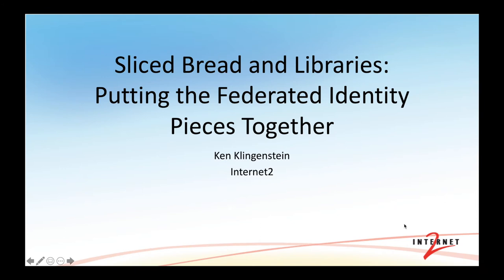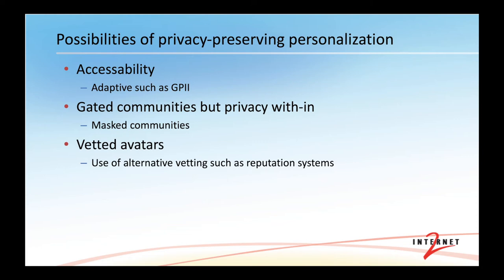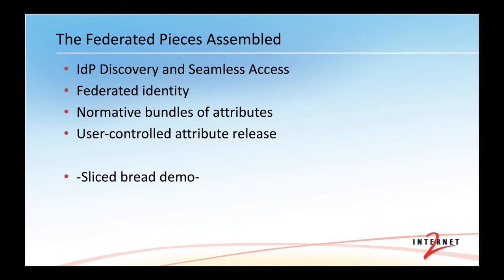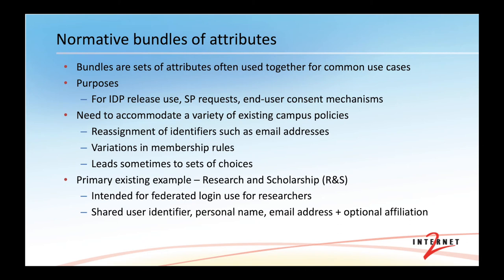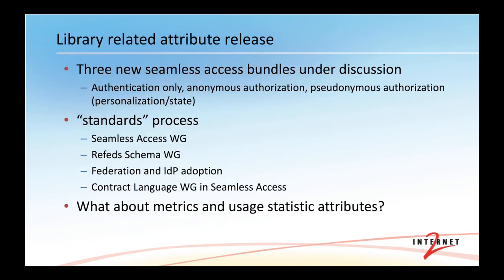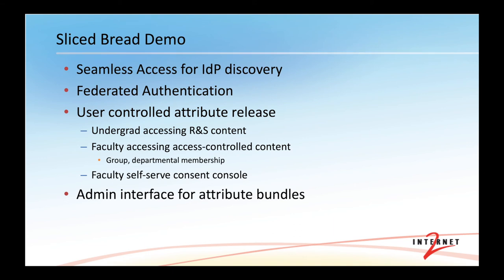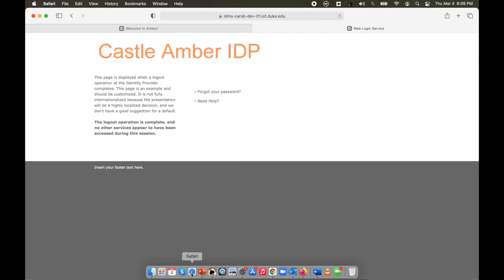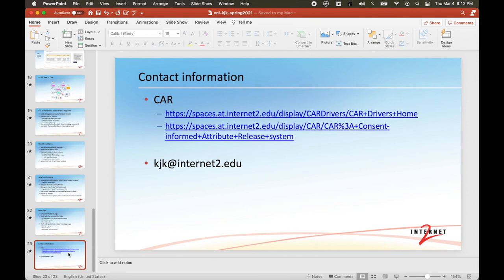Sliced Bread: Putting the Federated Identity Pieces Together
Kenneth Klingenstein
Identity Evangelist
Internet2